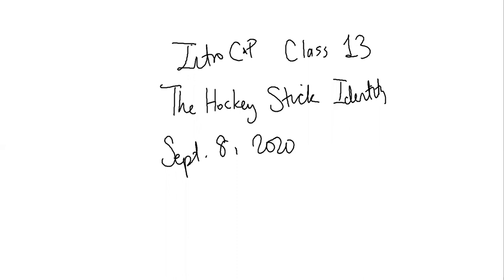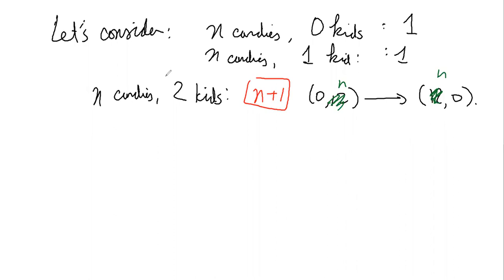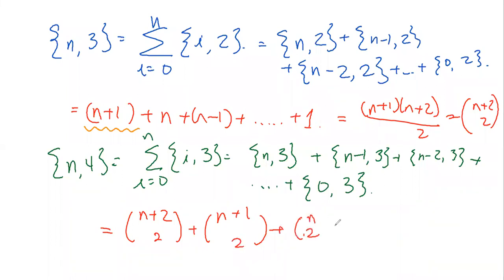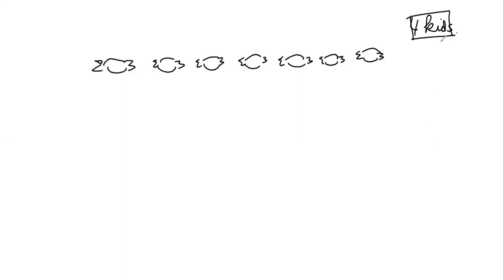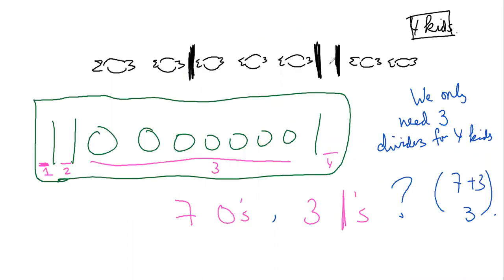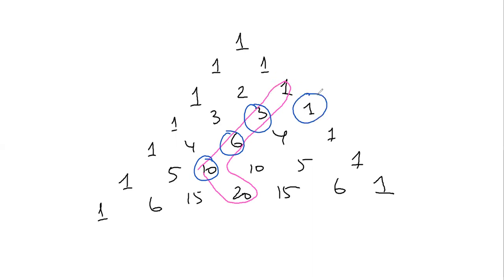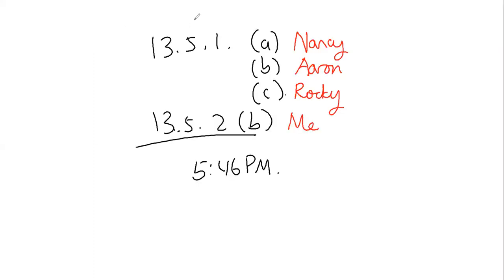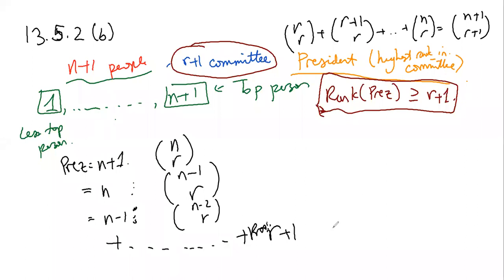The Hockey Stick Identity in Probability | Sep. 8, 2020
A former Stanford alumni teaches the class about the Hockey Stick Identity in counting&probability via Zoom

Credited to: MT Learning Center